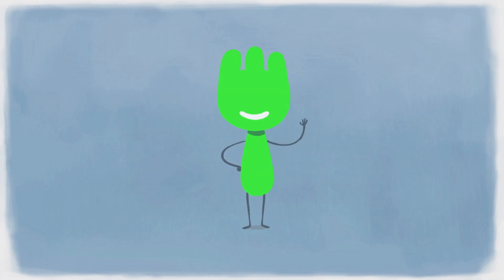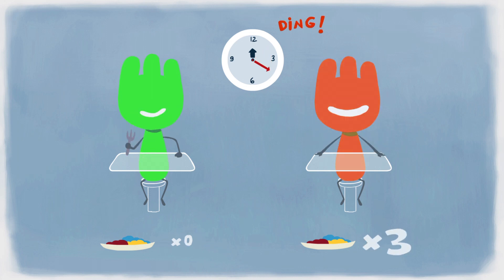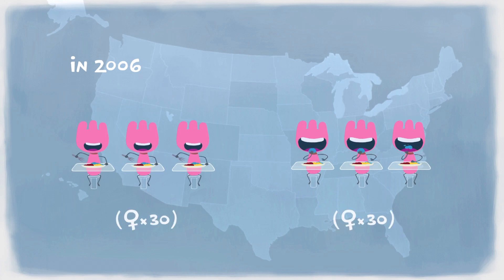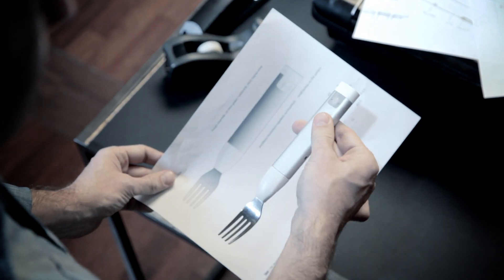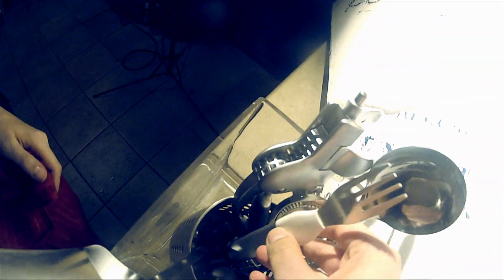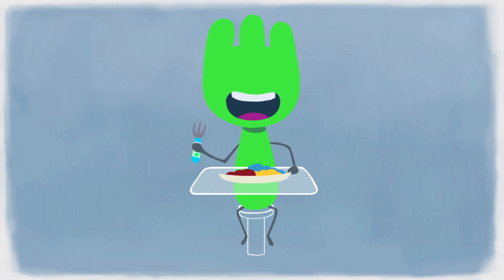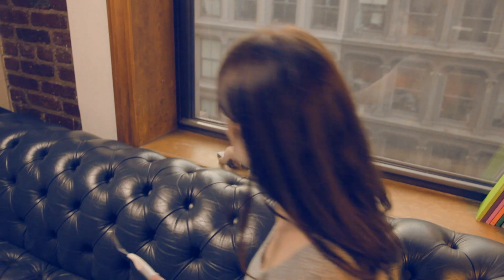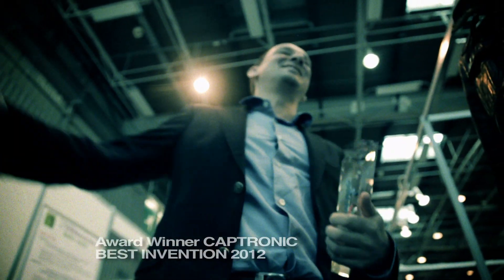A smart fork for people who eat too fast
People eat too fast. Jacques Lepine, CEO of SlowControl introduces the first connected fork of the history, a fork that monitors your eating behaviour on a daily basis.
Les gens mangent souvent trop vite. Jacques Lepine, président de SlowControl présente la première fourchette connectée de l'histoire, une fourchette qui suit votre comportement alimentaire au quotidien.